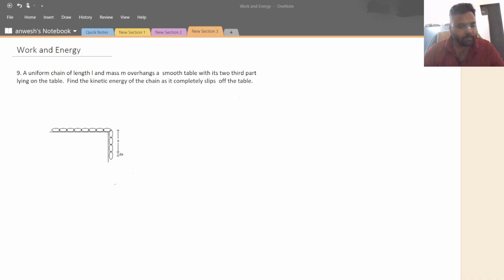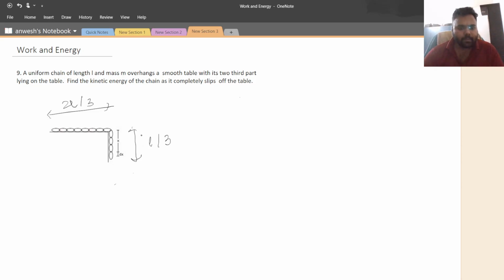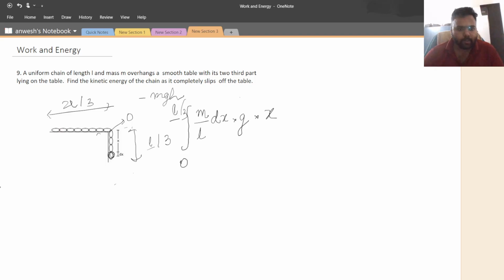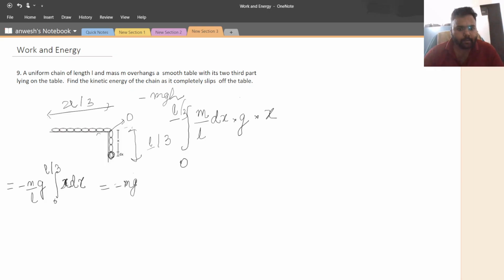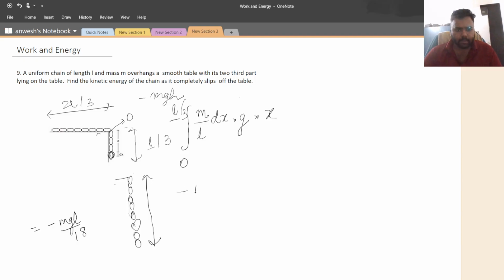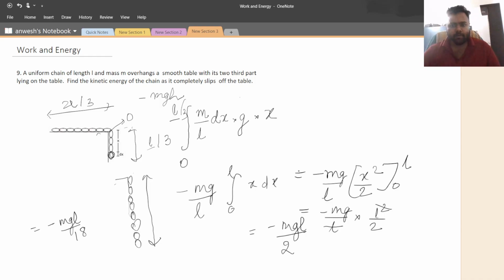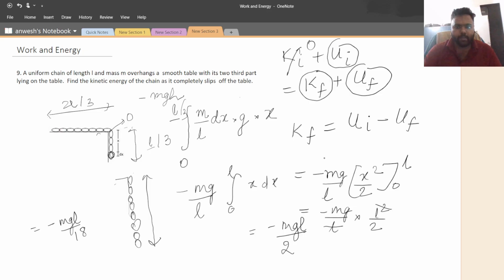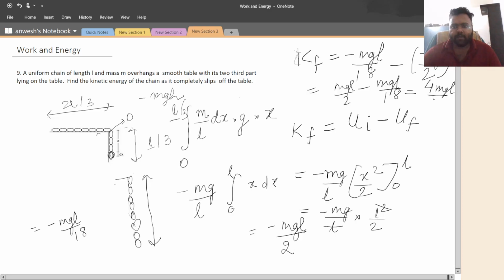Solved Examples of HC Verma.Chapter- Work Energy, Q.9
HC Verma Work Energy Solved Example Question No. 9